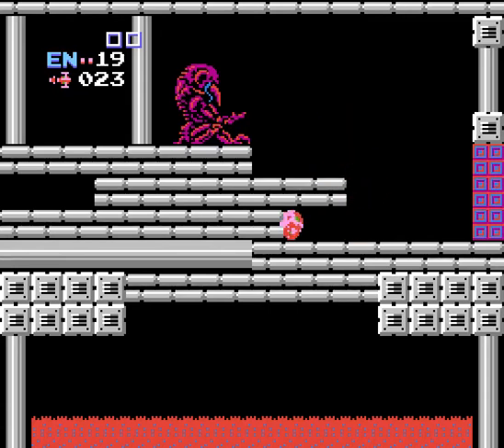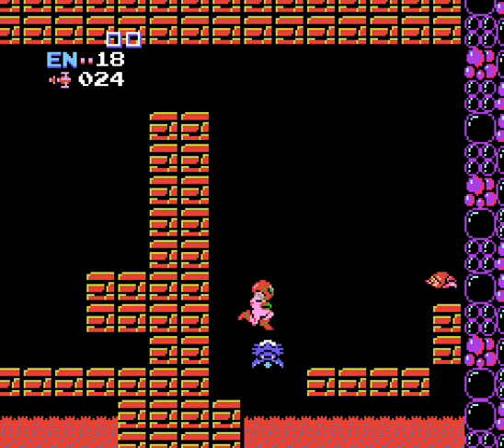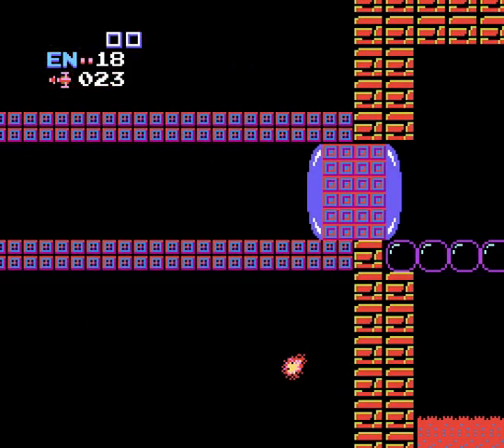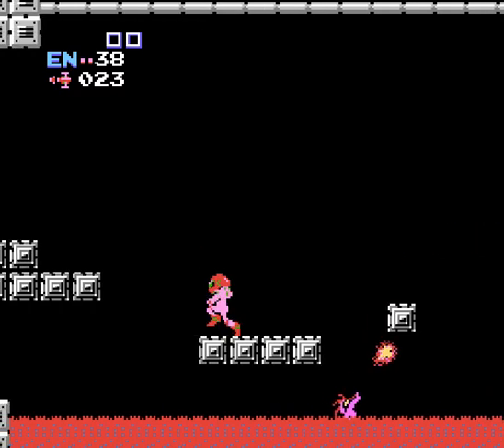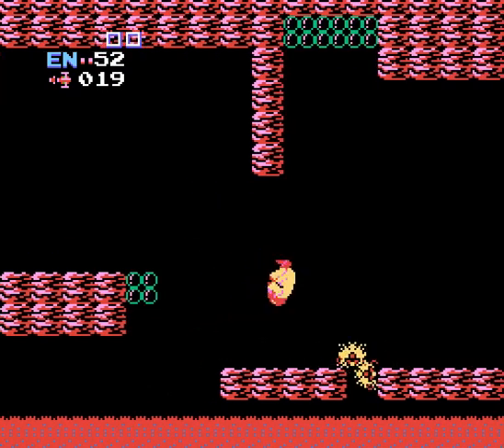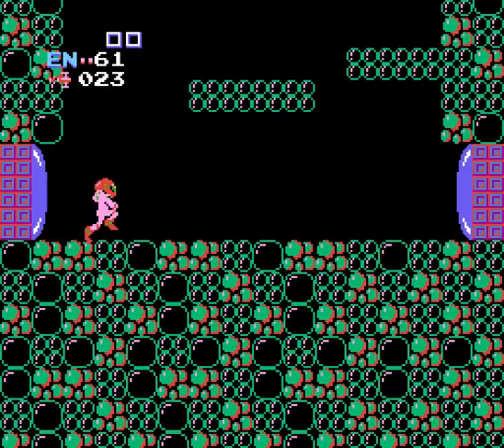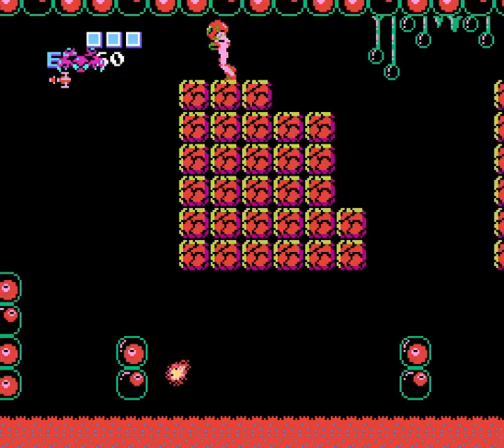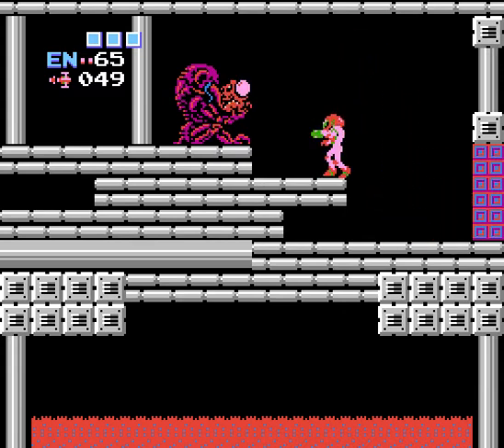Let's Play Metroid 5 RPGBros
Let's Play Metroid with the RPGBros! In this episode we get the Screw Attack, an Energy Tank, a bunch of Missiles, and the Wave Beam!